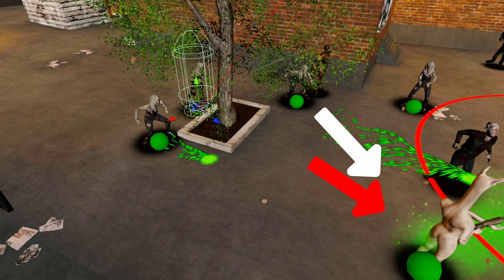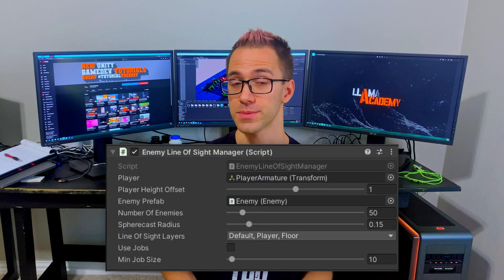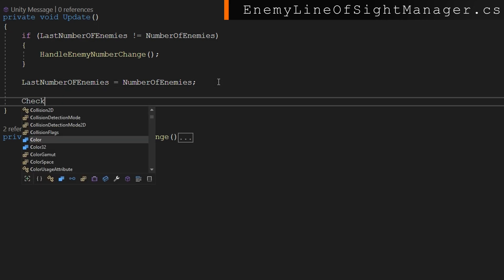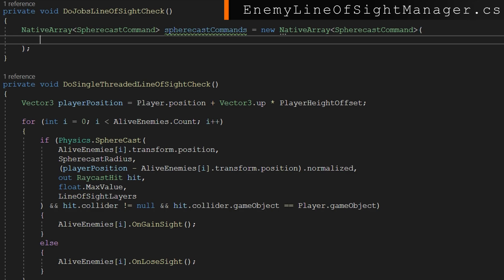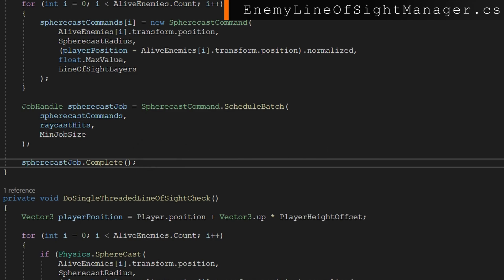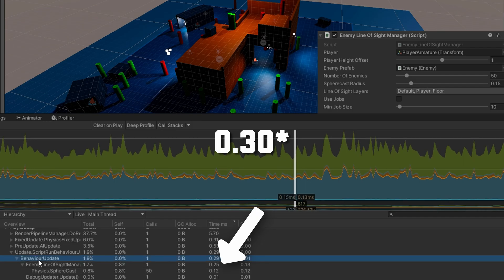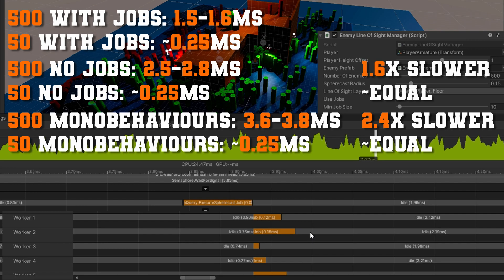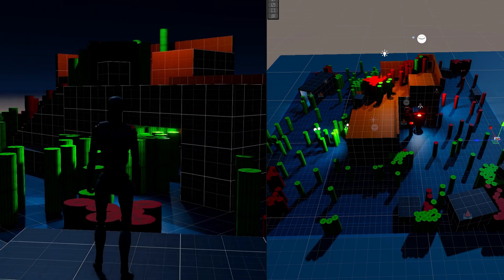Jobs System Line of Sight Checking | AI Series Part 40 | Unity Tutorial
Learn how you can implement the jobs system to improve the performance of Line of Sight checking for your AI!

In this Unity Tutorial you'll see the comparisons of the typical ways you might see line of sight implemented:
1. EnemyLineOfSightChecker.cs attached to each Enemy (worst performance, most likely this is what you'd start with)
2. EnemyLineOfSightManager.cs - Checking Line of Sight for all Enemies in a single Update() loop (better performance, but can be improved)
3. EnemyLineOfSightManager.cs - Checking Line of Sight via the Jobs system (best performance for large numbers of enemies!)

In this tutorial repository, all 3 methods are available for you to compare on your hardware.
You'll see that the jobs system is not a magic bullet, it solves specific problems such as tasks that can be highly parallelized. You can also use this to determine at which points the parallelization is more helpful than harmful (or just unnecessarily adds code complexity)!

Chapters:
00:00 Topic Introduction
03:28 Scene Overview
04:26 How you'd probably implement it (no jobs) - EnemyLineOfSightManager.cs
06:23 Jobs System Implementation (with explanations) - EnemyLineOfSightManager.cs
11:10 Performance Comparison - Inspecting Performance Without Jobs
12:10 Performance Comparison - With Jobs
15:03 Performance Considerations & Final Thoughts